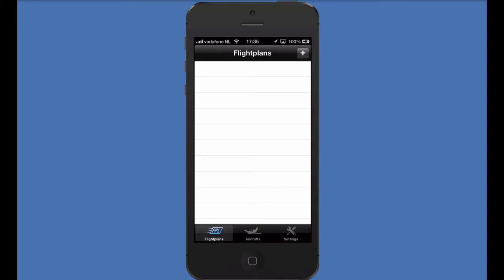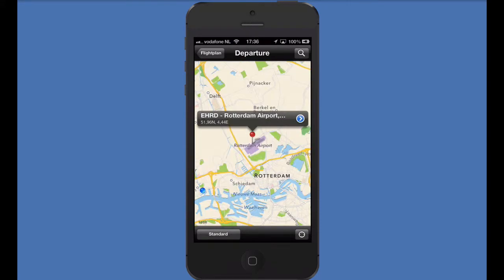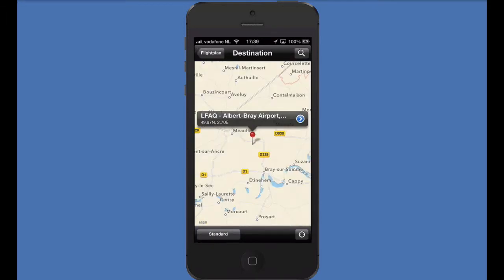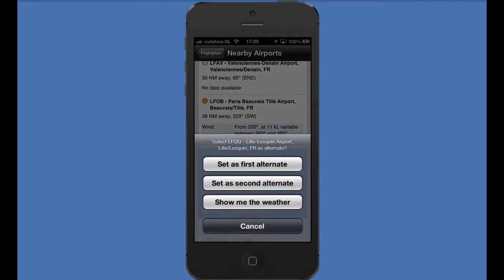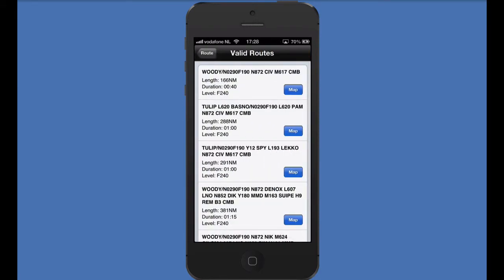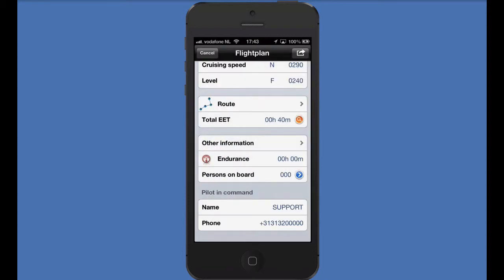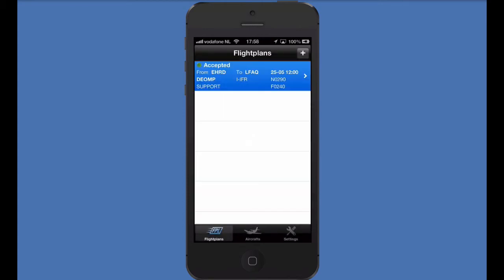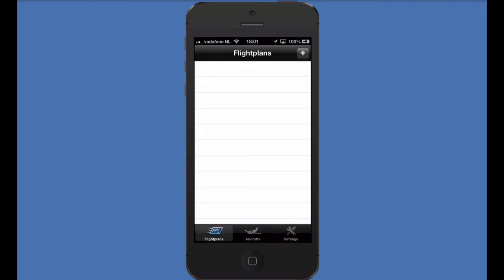AeroPlus Flightplan App Filing VFR & IFR flightplans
How to file an IFR ICAO flight plan with the AeroPlus Flight Plan app.